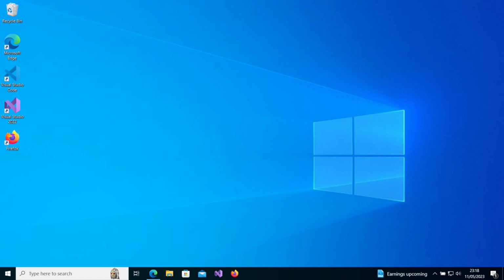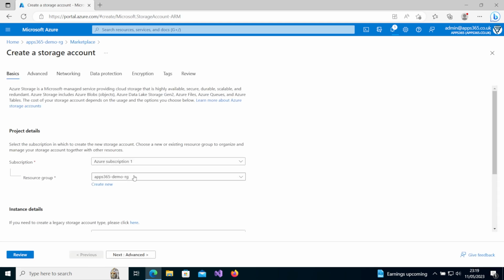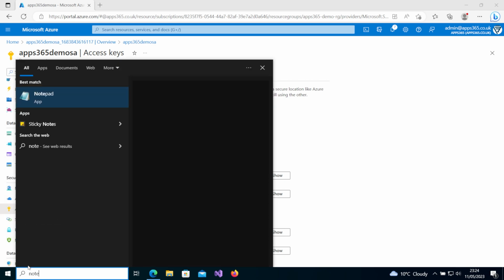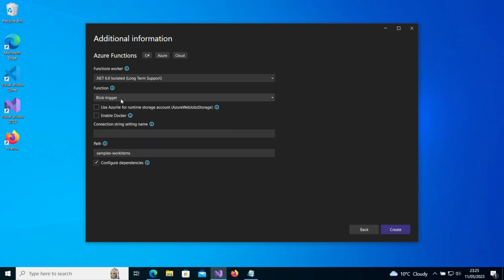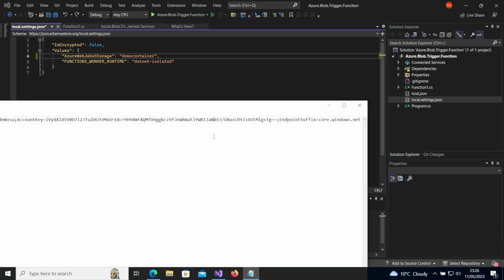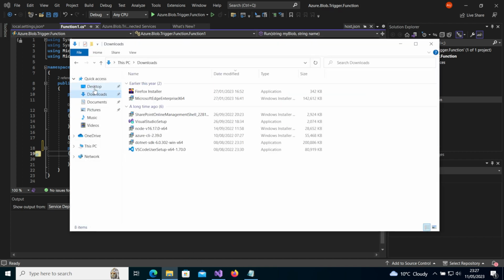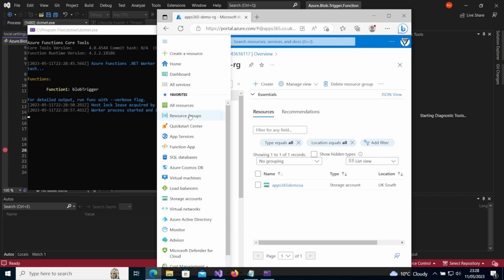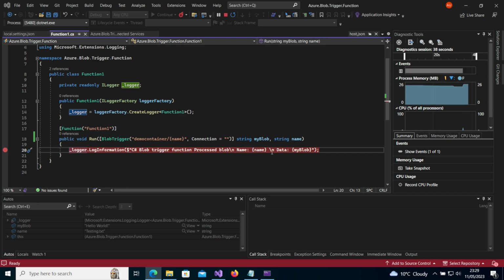How to create an Azure Blob Trigger Function with c#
In this video we go through details on how you can create an azure blob trigger function with c#.